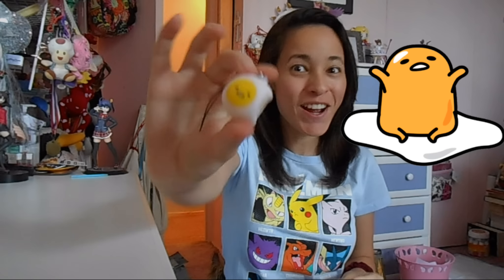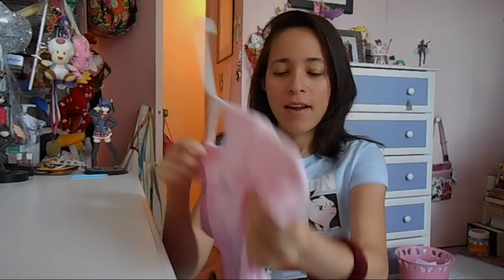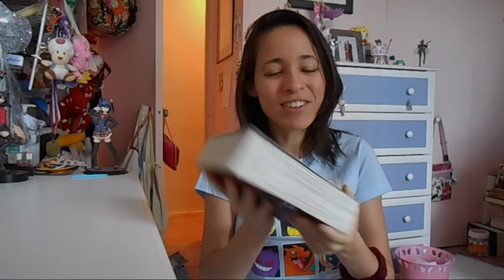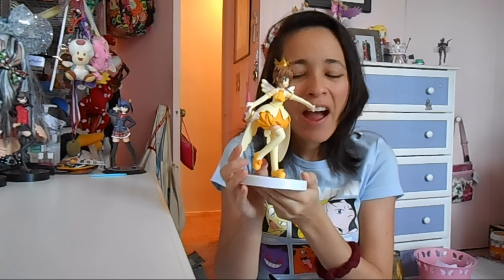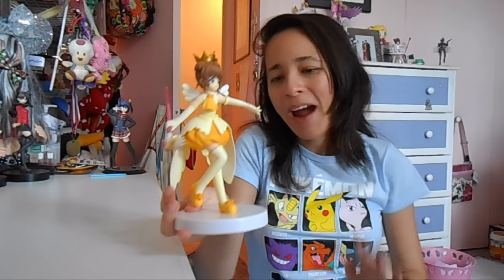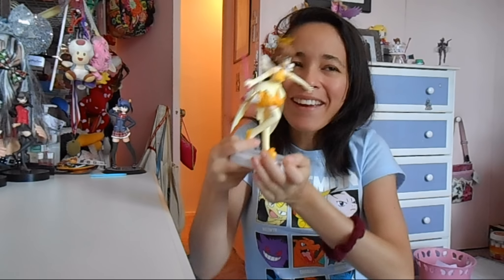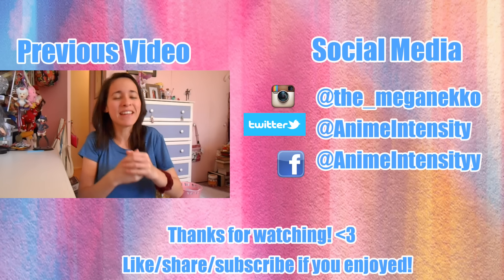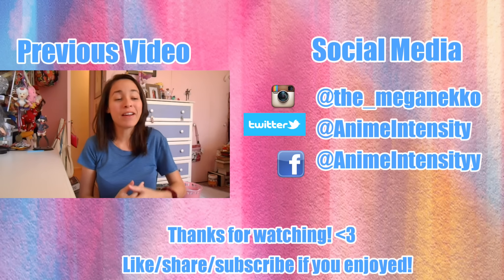GROSS GUDETAMA! | August Monthly Favorites ☆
What are some of your favorites for this month? :D

                                 Talk to me (●´ω｀●)